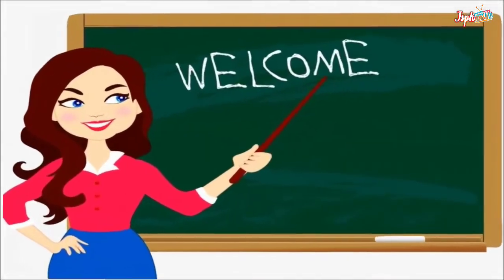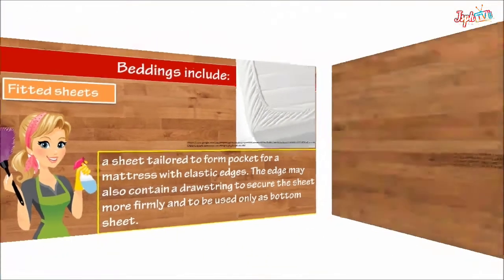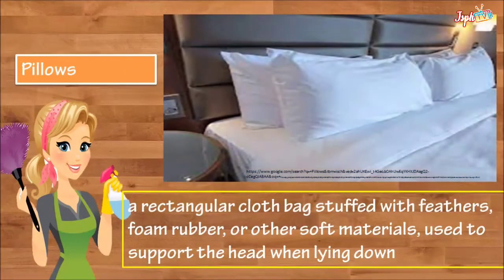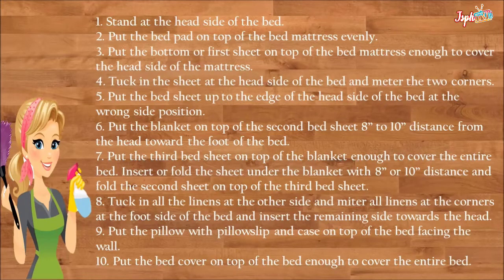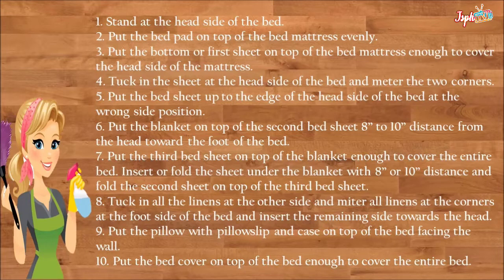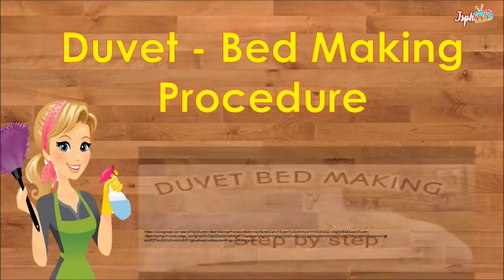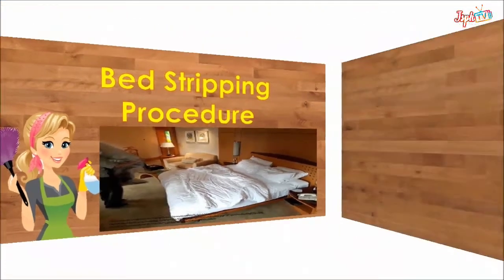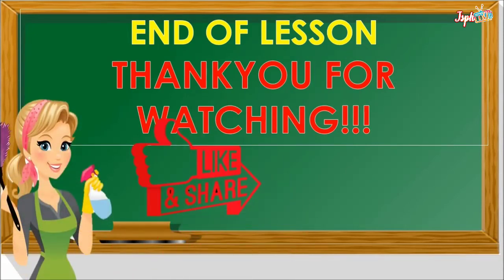Household & Services 9: TLE QUARTER II- Lesson 3.2 PROCESS in MAKE UP BEDSAND COTS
QUARTER II-
MAKE UP BEDS AND COTS

LESSON 3.2 PROCESS MAKE UP BEDS AND COTS

REFERENCE: Household and Services 9 Learning Materials